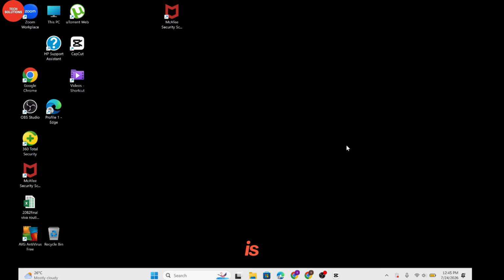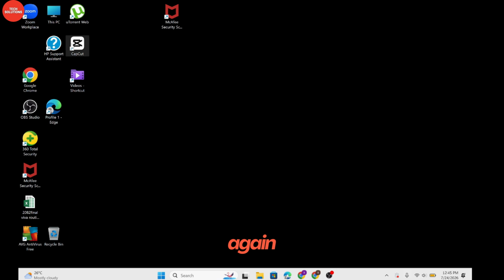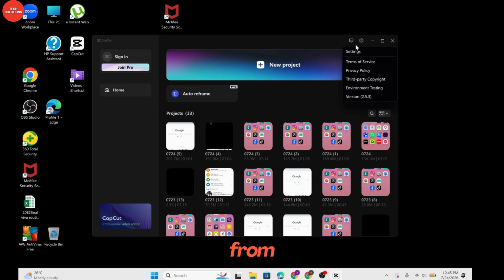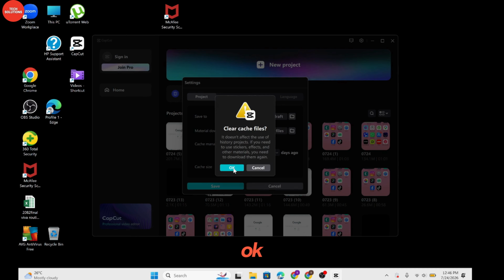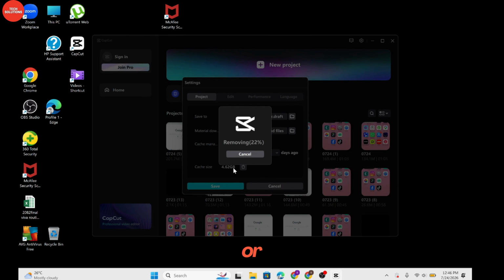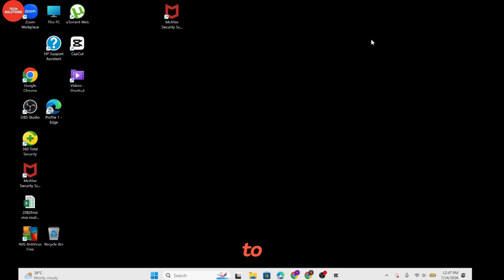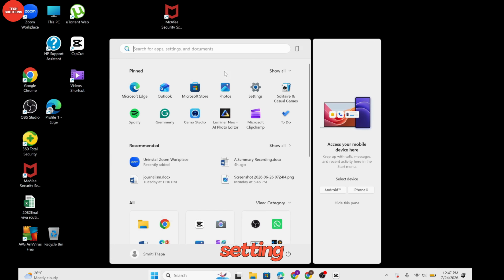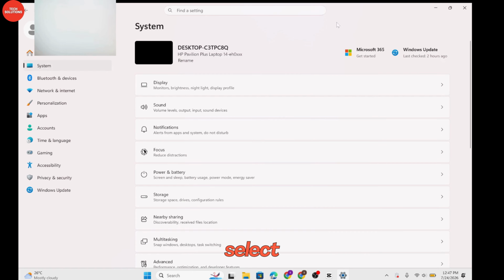How to Fix CapCut Error Shark Block (2026) | Easy Windows Guide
Want to fix the CapCut Shark Block error on Windows? This tutorial explains how to troubleshoot the Shark Block error, check your CapCut installation, clear problematic app data, update CapCut, and resolve common Windows compatibility issues. Learn the step-by-step process to get CapCut working again quickly and easily.

00:00 – Introduction
00:05 – How to Fix CapCut Error Shark Block